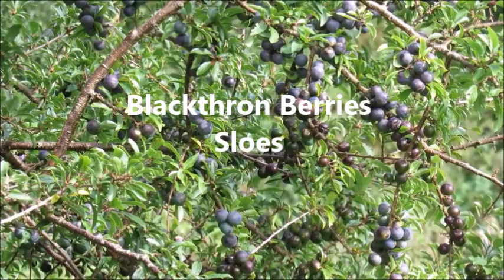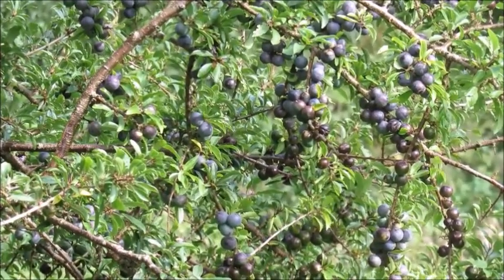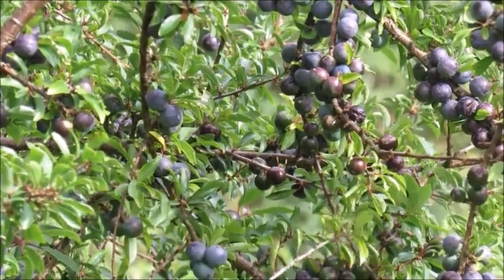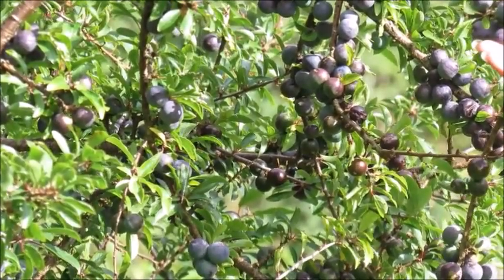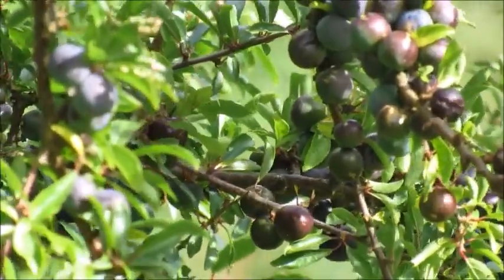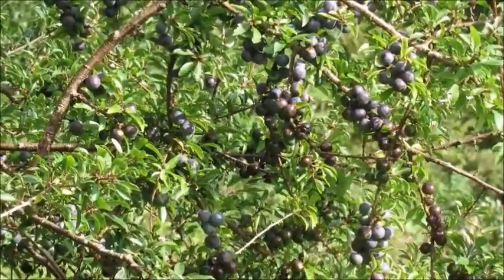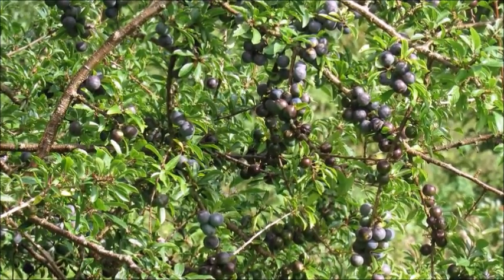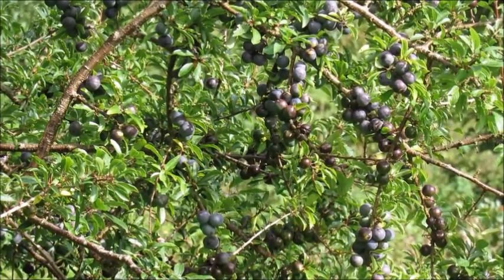Benefits of Blackthorn Berries: Sloes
Blackthorn Berries, Herbs, Natural Remedies